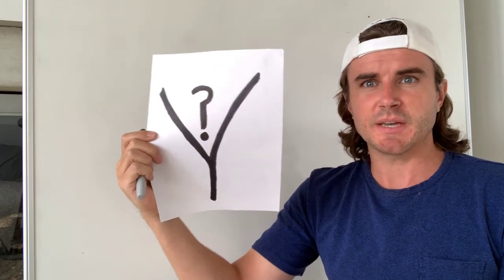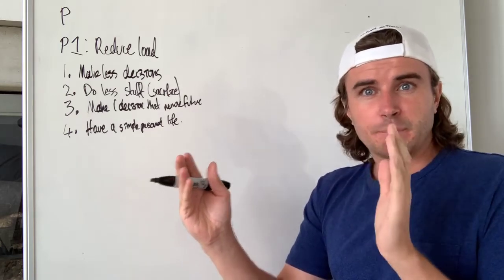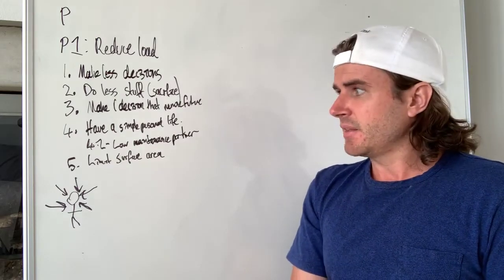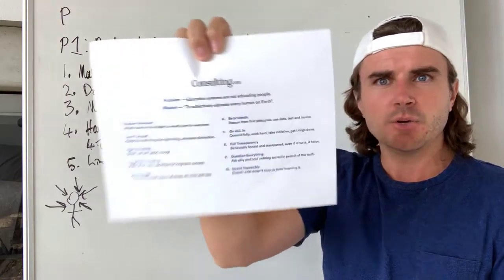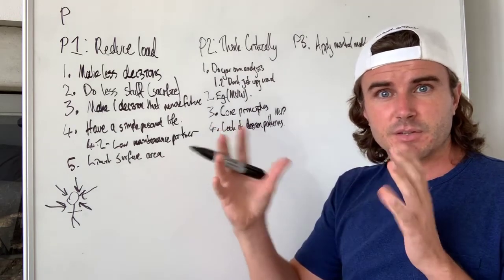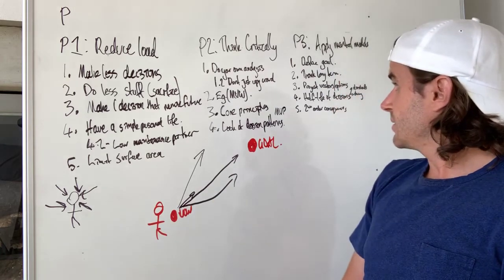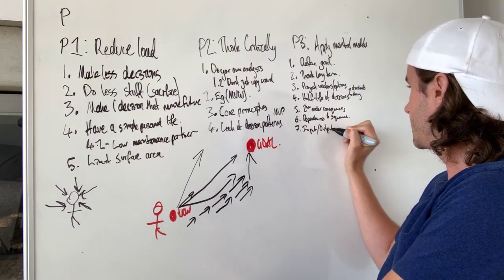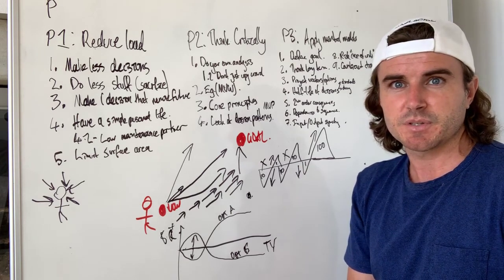How To Make Decisions by Sam Ovens | HIGH Digital Coaching Ecosystems